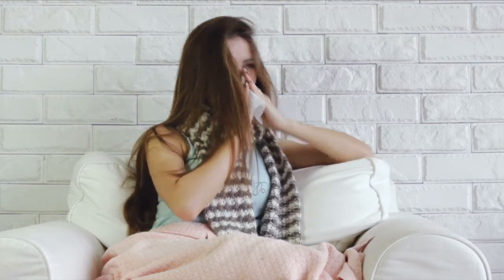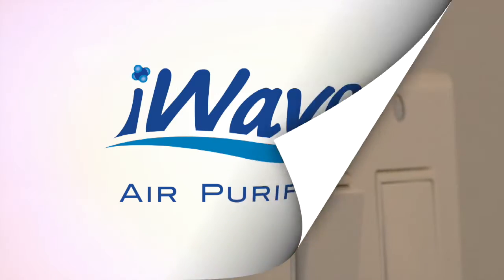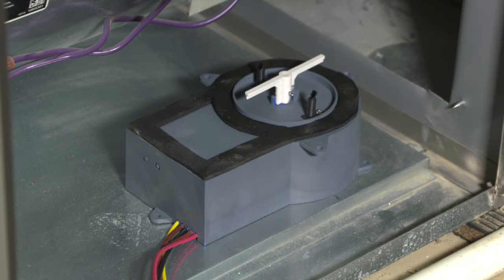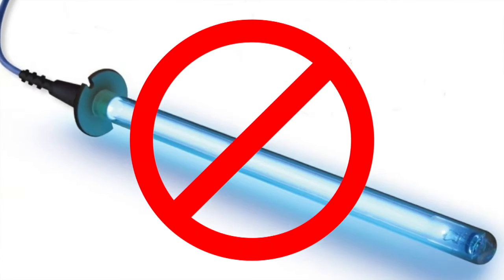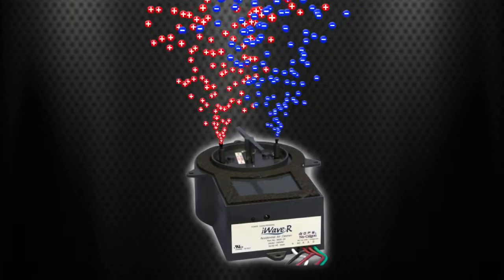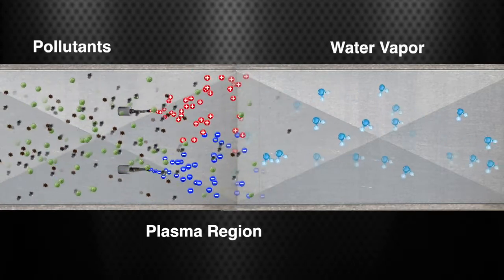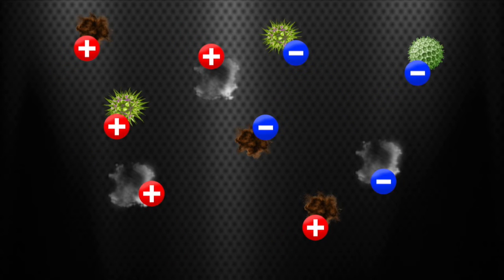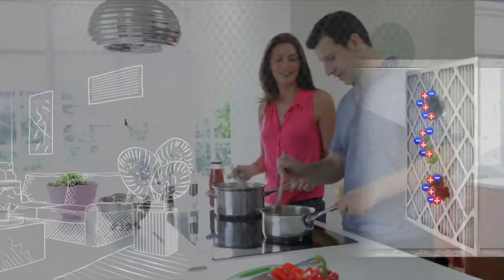iWave Air Purification Homeowner Video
Using an air purifier at home is a good idea anytime, as it helps to filter out indoor pollutants and allergens like fumes from cleaning products and cooking odors.